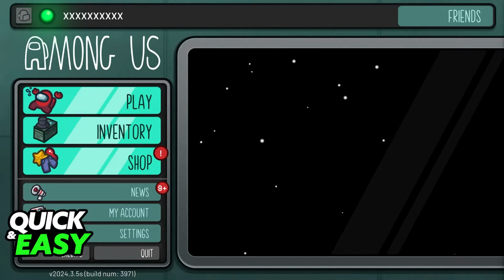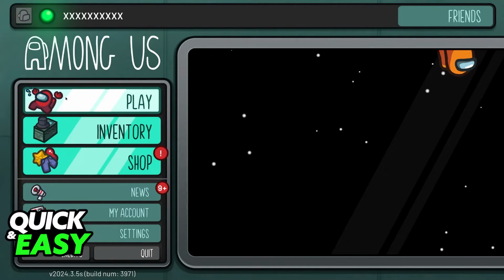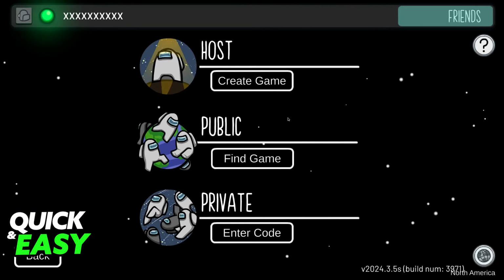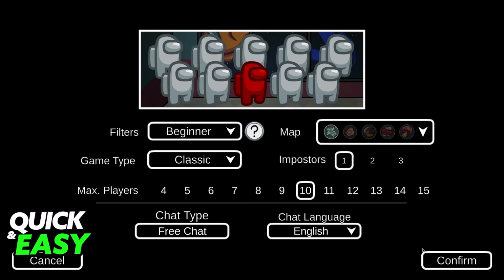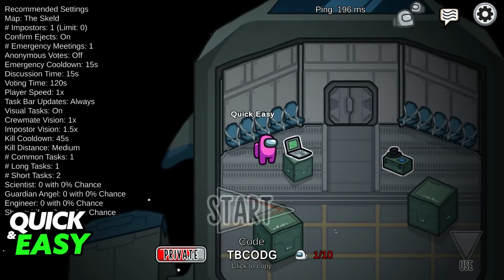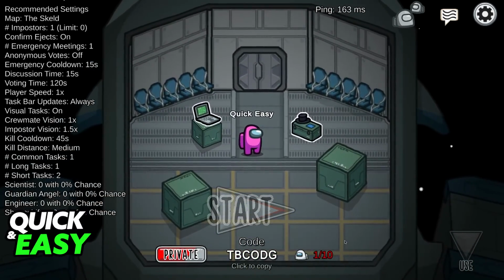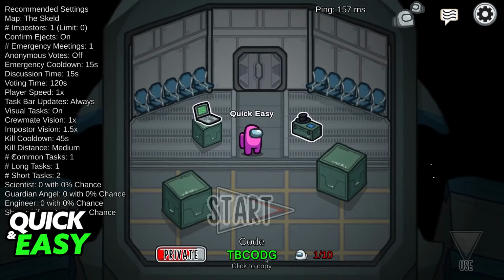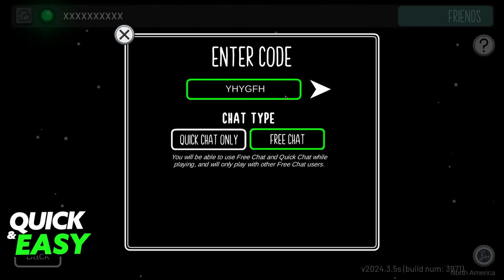How To Play Among US Online 2025 - Step by Step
I will solve your doubts about how to play among us online 2025, and whether or not it is possible to do this.

I hope I have helped you with the video!